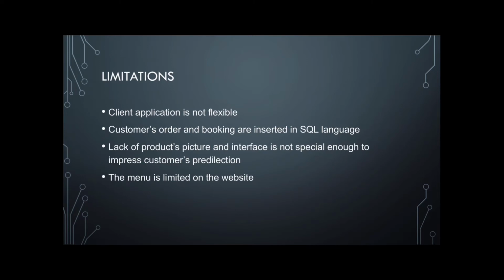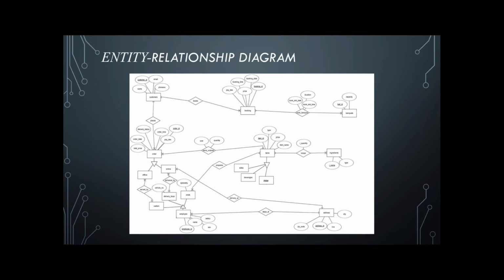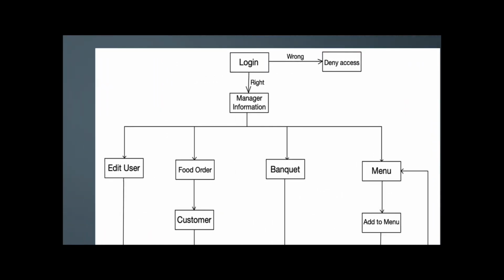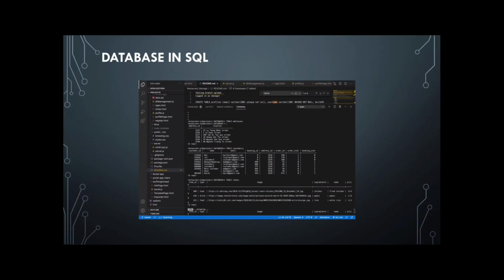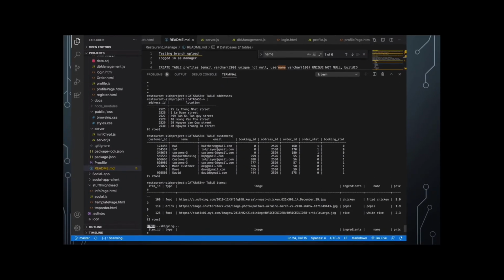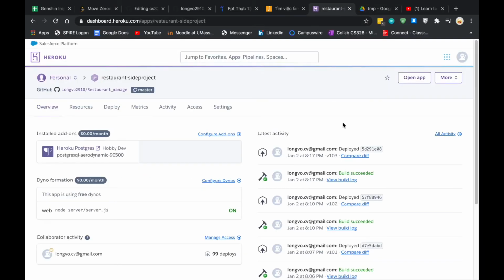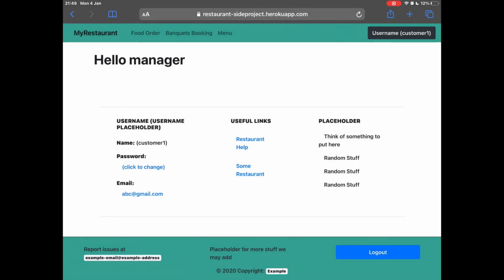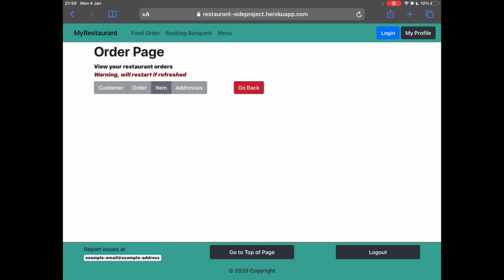MIS-PROJECT- RESTAURANT MANAGEMENT WEBSITE